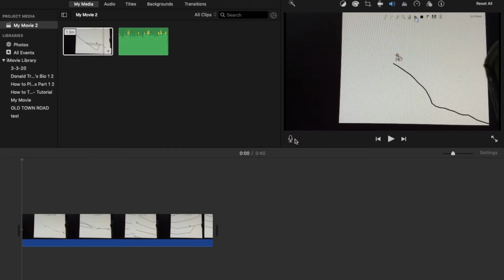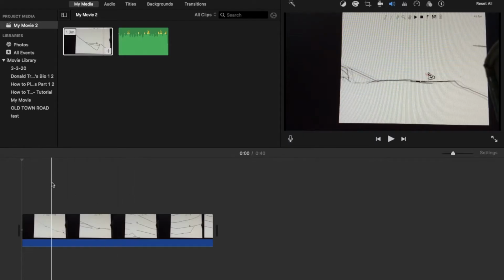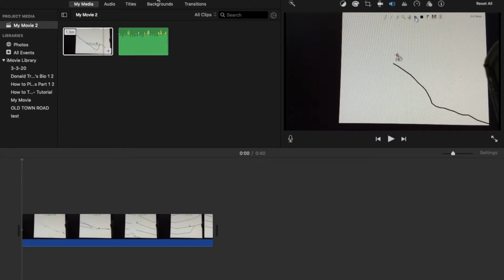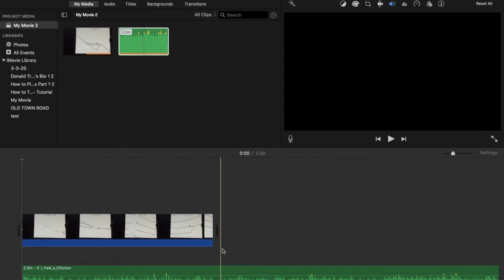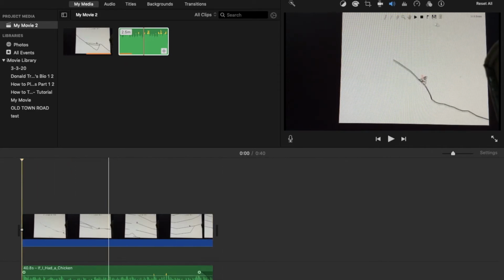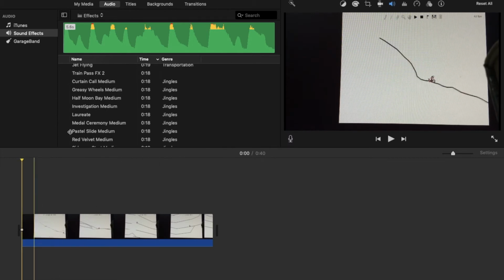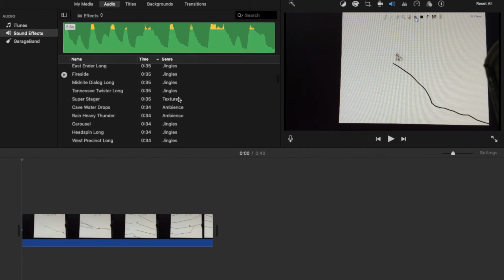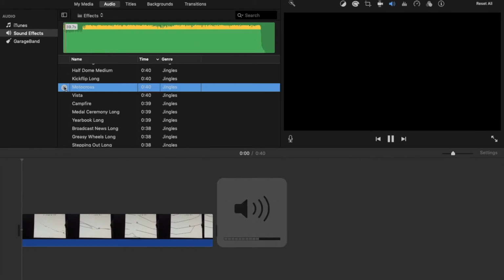Spicing up your videos with Audio - in imovie!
Toady I'm showing you how to make your imovies better with Audio!